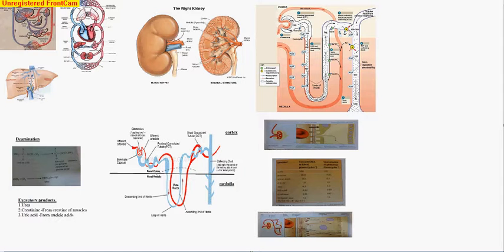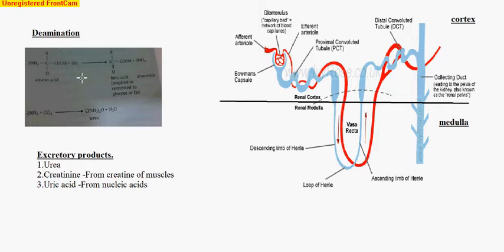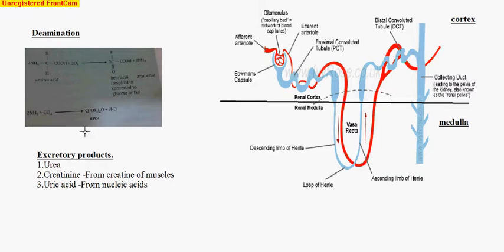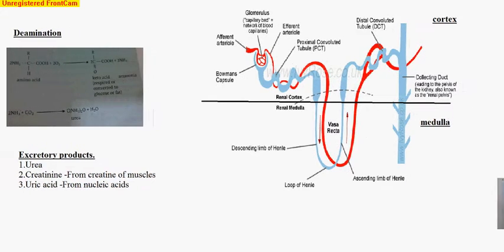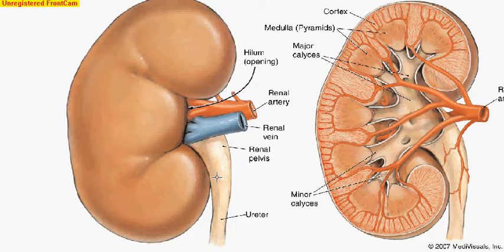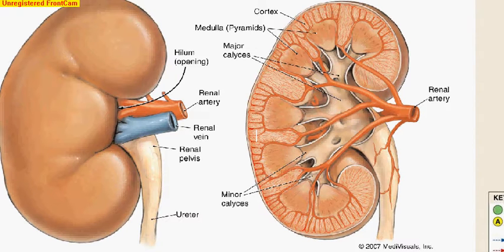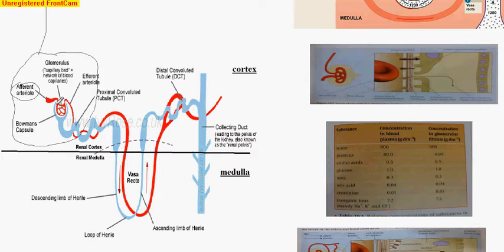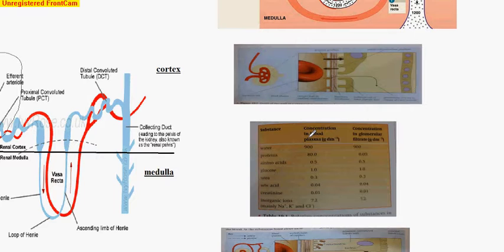Excretion 1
Excretion Biology Cambridge Advanced Level